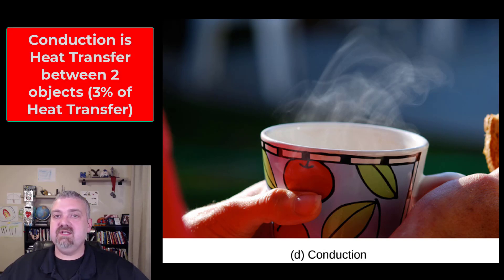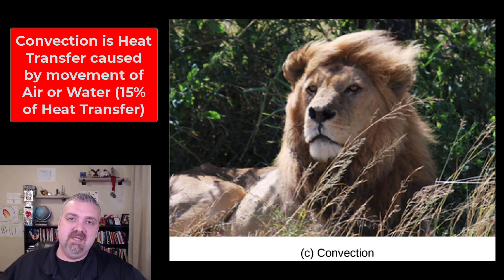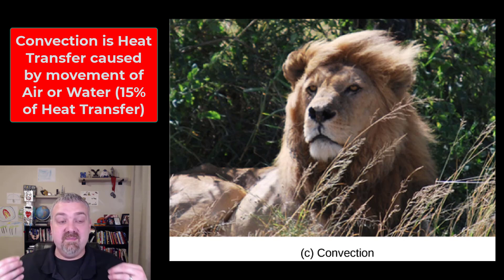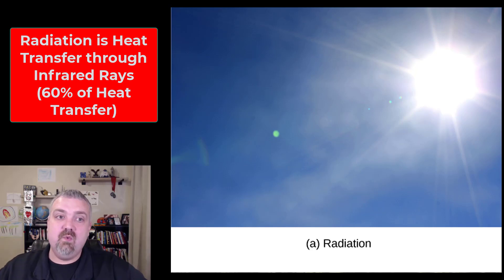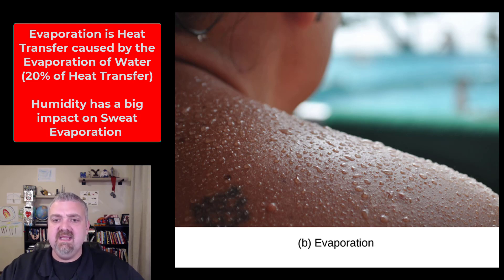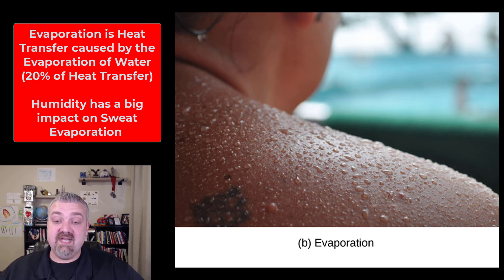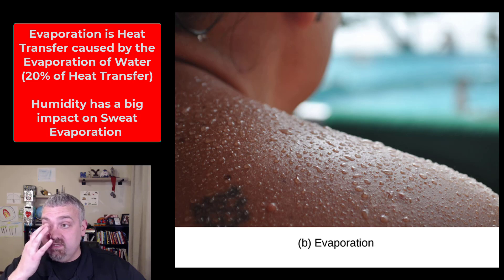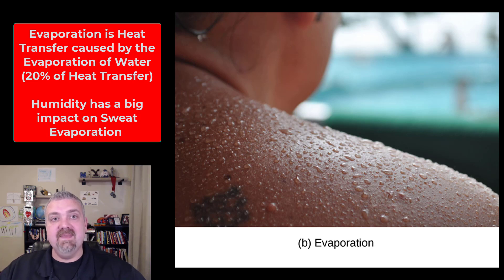Mechanisms of Heat Transfer: Anatomy and Physiology